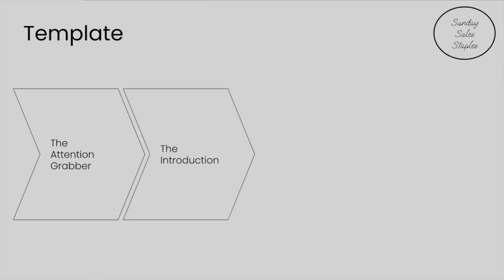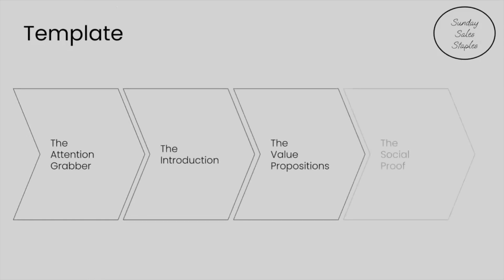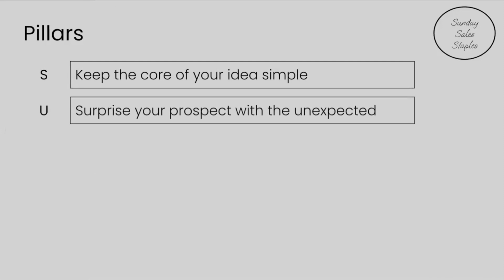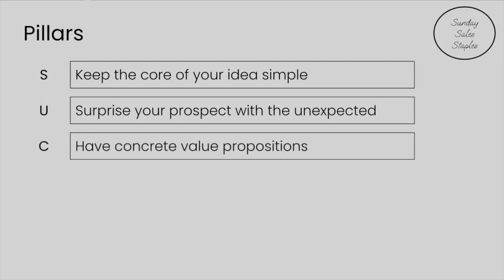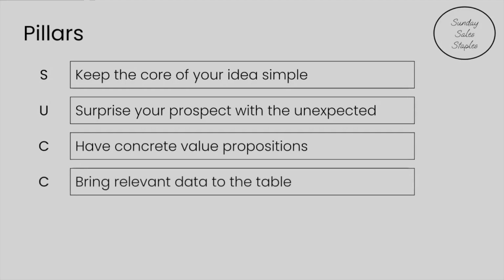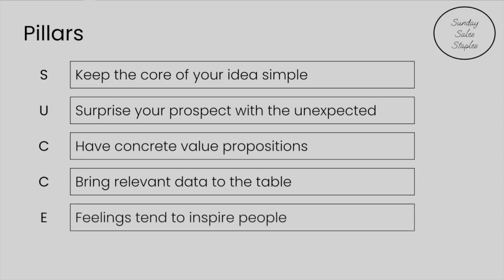The Basics: Elevator Pitch Template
Note: I would recommend checking out my best practice elevator pitch video before watching this video.